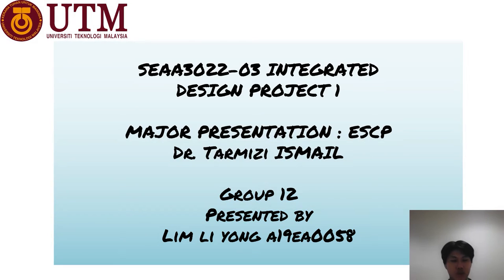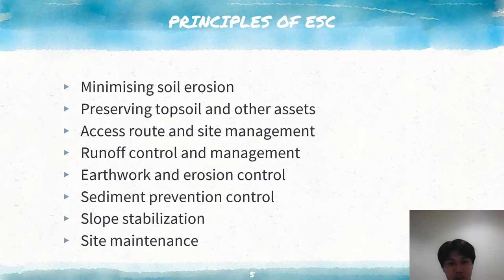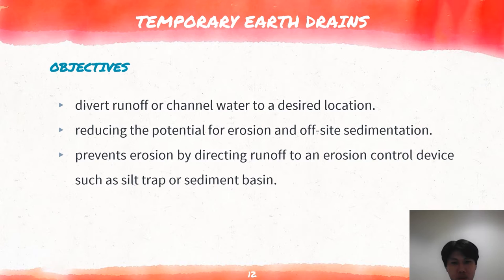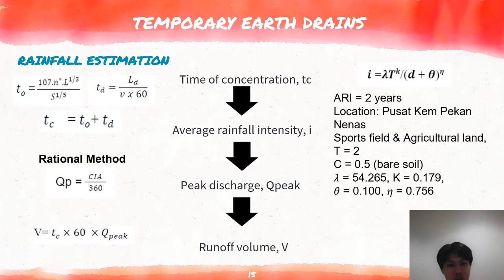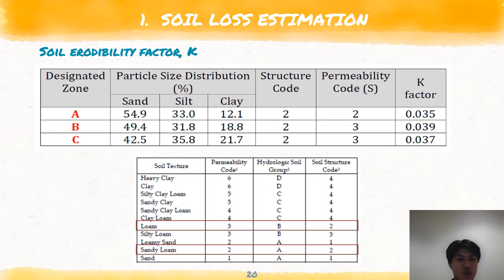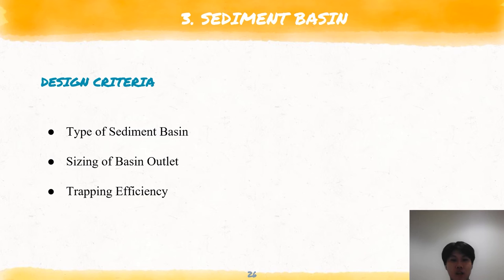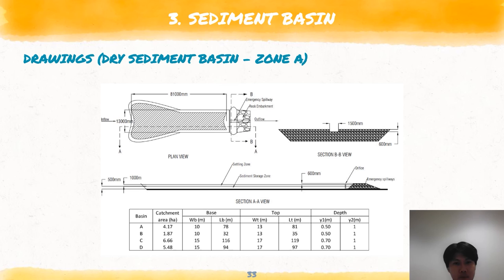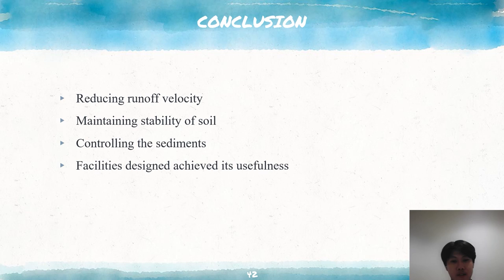Major Presentation | ESCP | Lim Li Yong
Course code: SEAA3022-03 (IDP1)
Title: Erosion and Sediment Control Plan
Name: LIM LI YONG A19EA0058
Lecturer: Dr Tarmizi Ismail